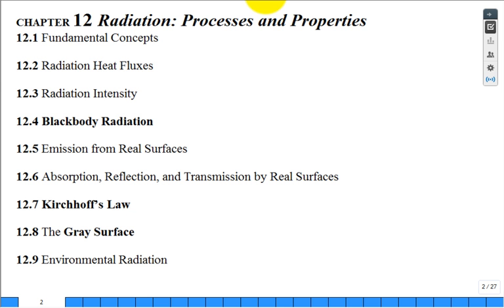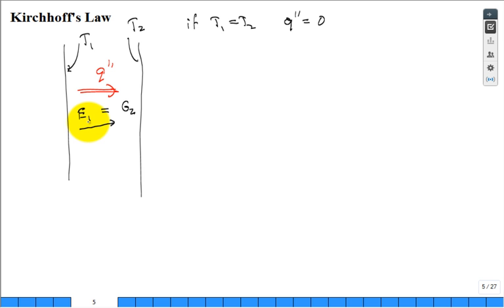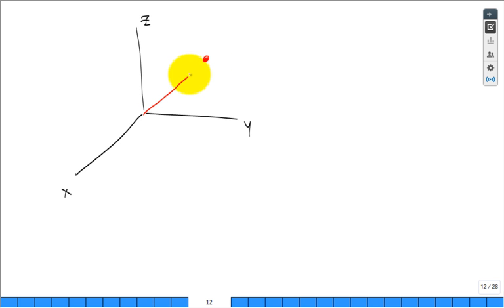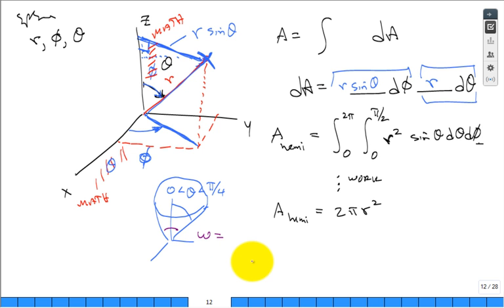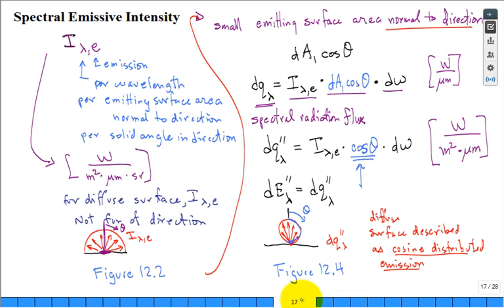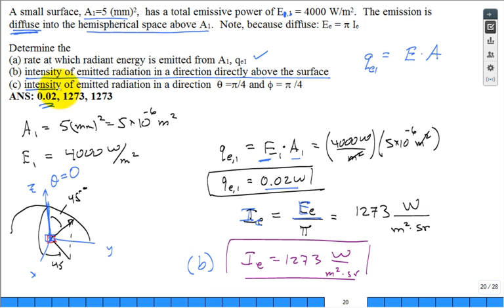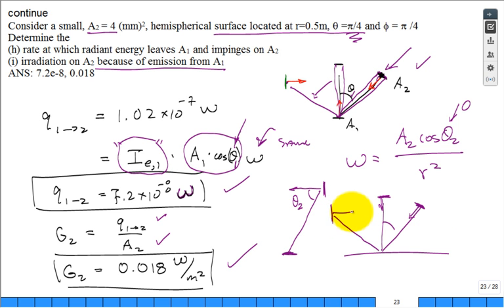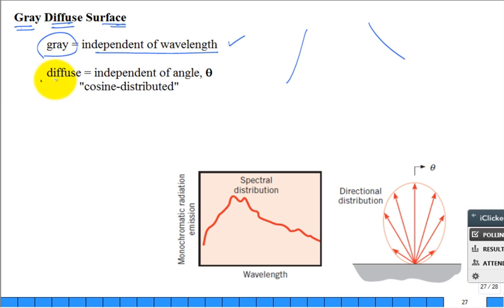Thermal radiation 2 F18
heat transfer

Kirchhoff's Law 6:12,
Radiation Intensity 27:18,
Spectral Emissive Intensity 31:00,
Example 36:34,